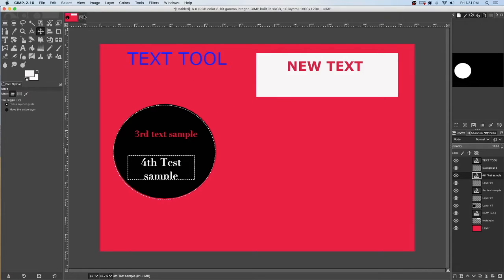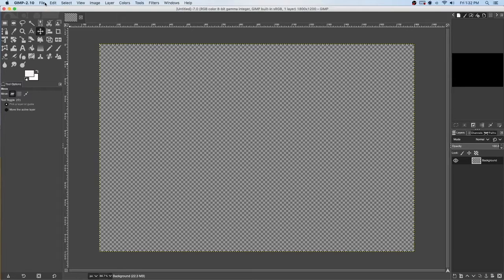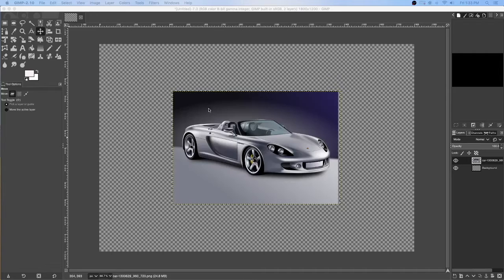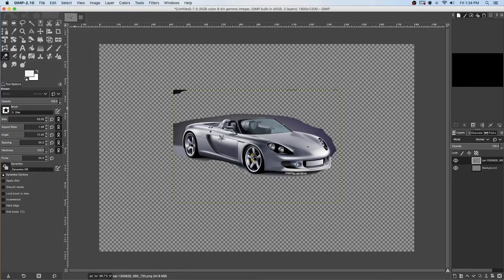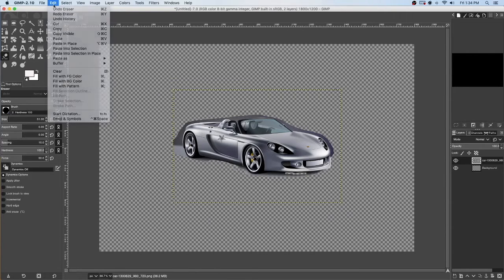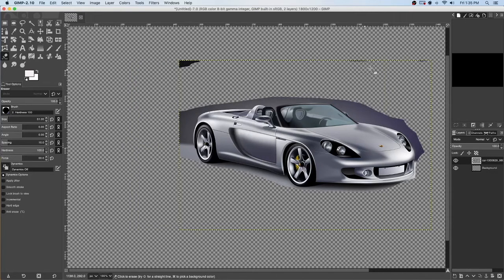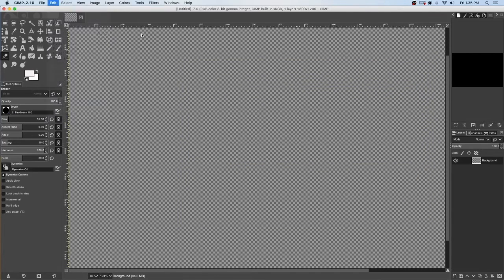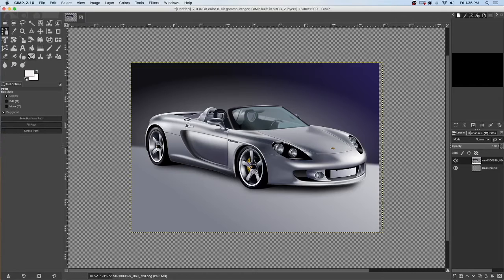Remove Photo background pt1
Learn to edit photos and create flyers, posters, business cards, and album covers. Follow this course to learn how to use GIMP free photo editing software and to create amazing content.

Create Instagram, Facebook, and Tik Tok ads with GIMP!!